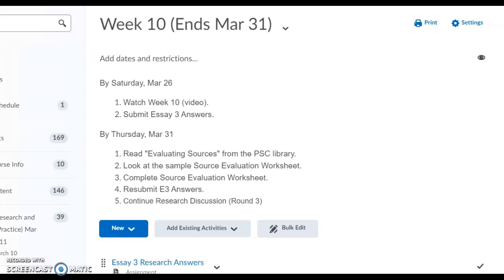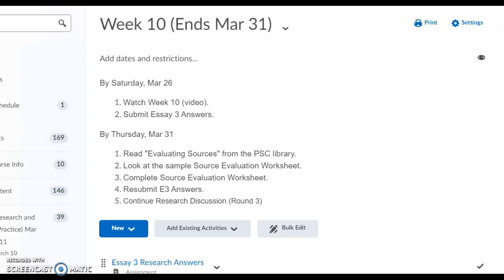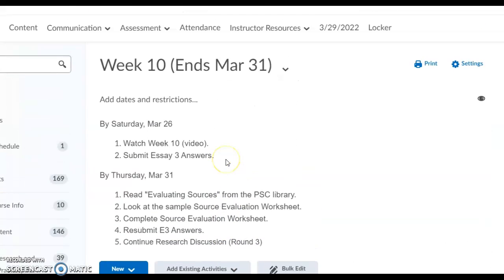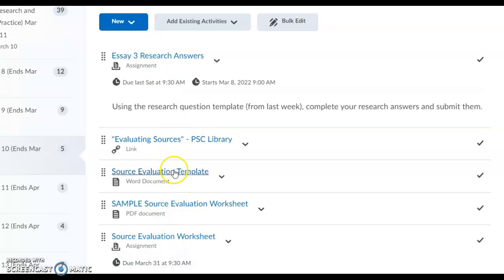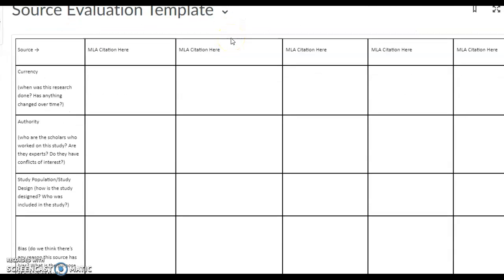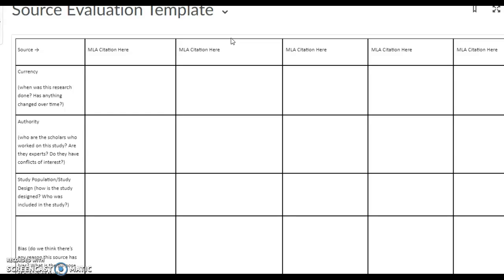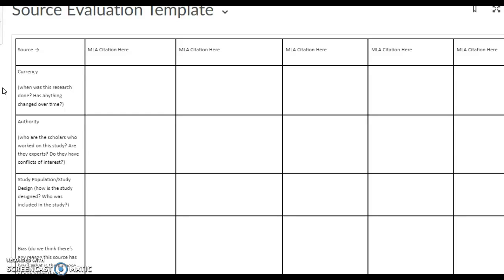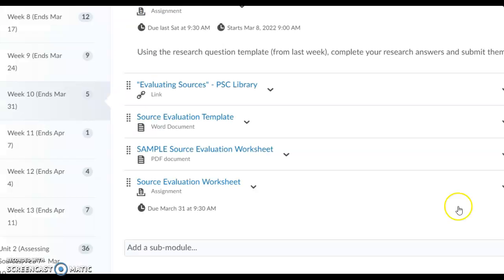Week 10 MP